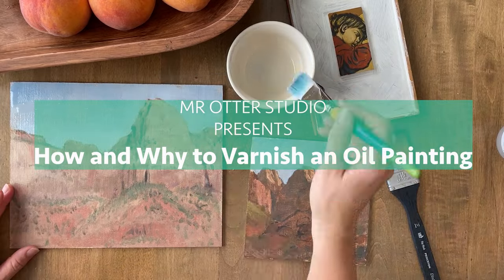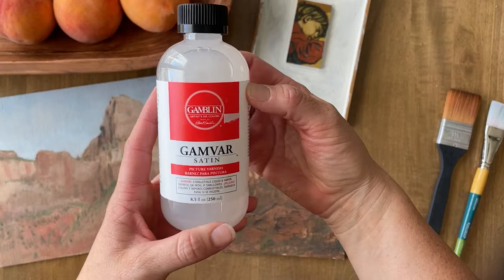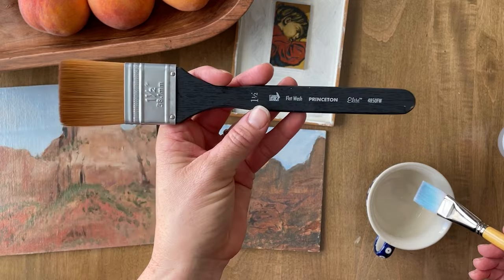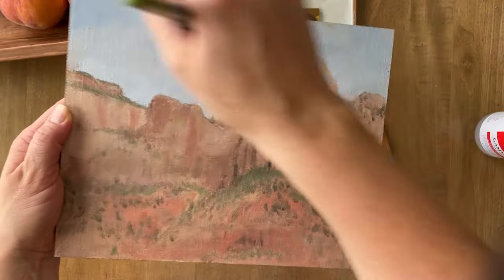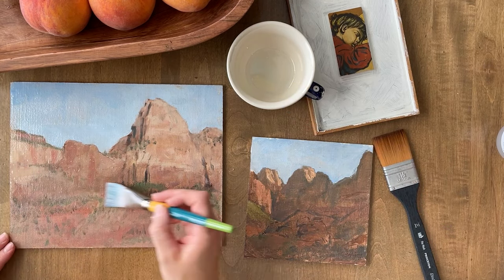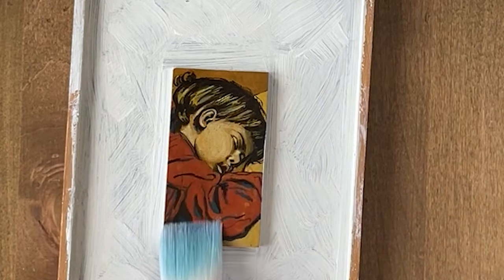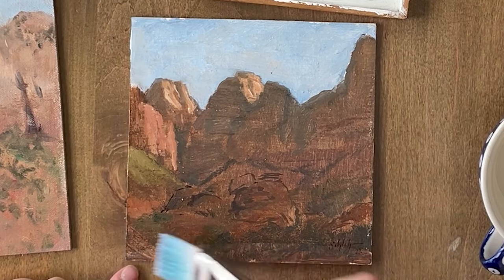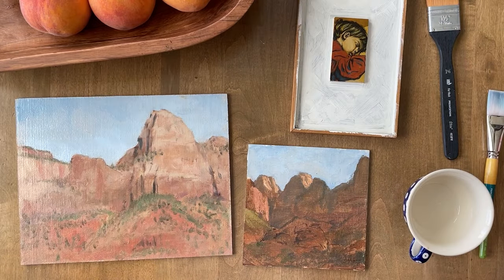How and Why to Varnish an Oil Painting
This tutorial will walk you through the steps and supplies you need to varnish an oil painting.   You can also varnish an acrylic painting this way.  Varnish protects paintings and deepens the colors.  You can choose the finish of the varnish, I chose satin.  Make sure your painting is completely dry before you varnish it, and lay it flat while you apply the varnish and as it dries to prevent dripping.  Also, make sure you have good ventilation while applying varnish, and keep it in a safe place, it is toxic.  Enjoy!

Steps
1. Lay painting flat and make sure it is clean
2. Pour varnish into a container
3. Apply varnish evenly with a soft brush
4. Let it dry

Supplies
You finished dry painting
Varnish - Gamblin Gamvar Satin Picture Varnish
Paint Brush (you just need one) - Princeton Elite 1 1/2” flat wash
Princeton Snap Stroke 1# flat
Container to put varnish in

Made by McCall for Mr Otter Studio